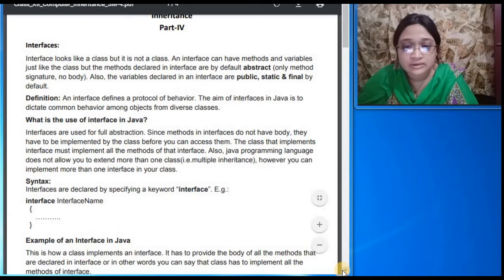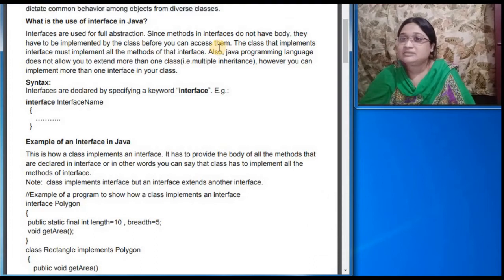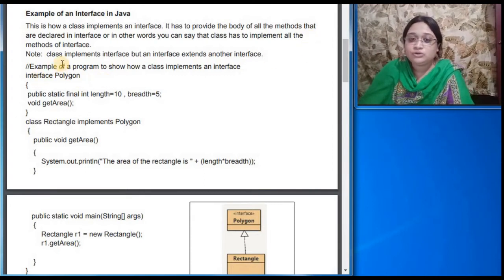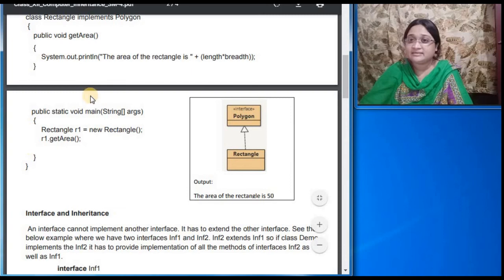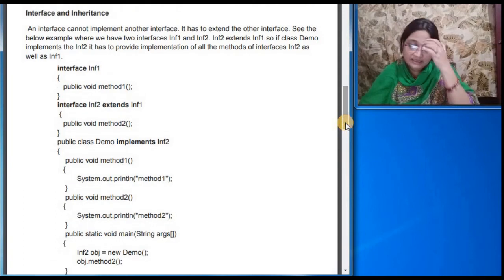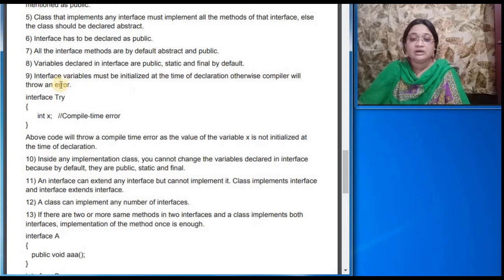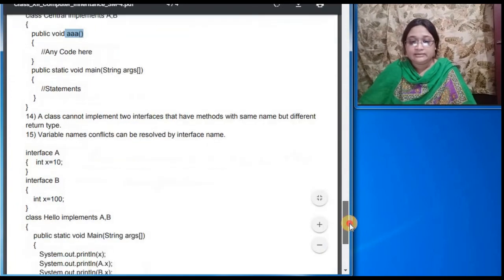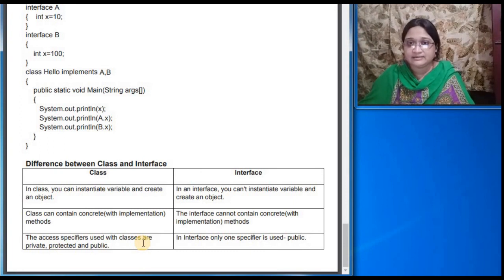Inheritance -(Part-IV) Class-XII